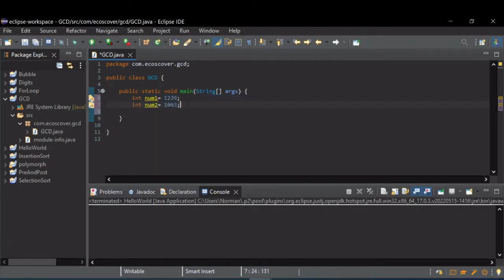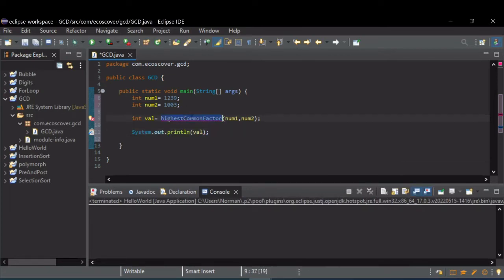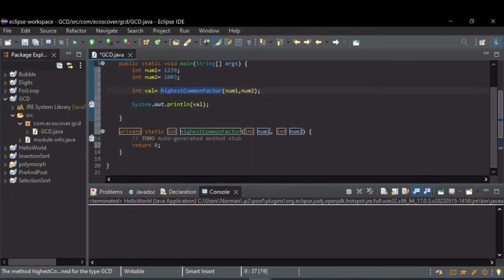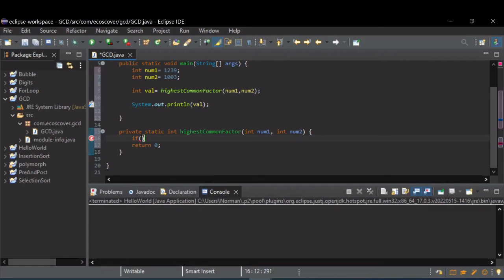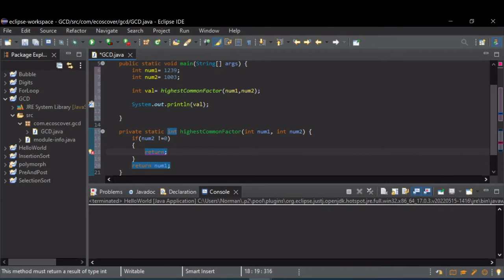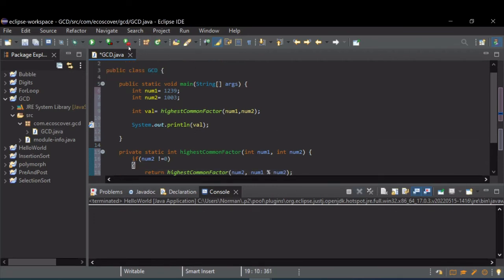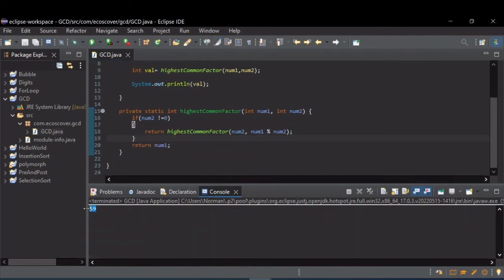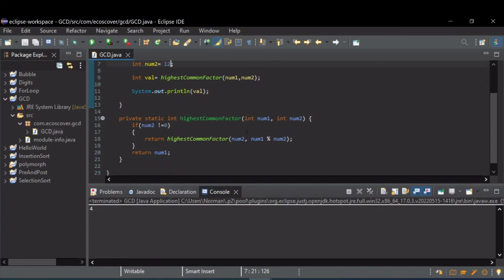Java Algorithms for Beginners: GCD, HCF Recursively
This tutorial explains a basic GCD, Greatest Common Divisor or HCF, Highest Common Factor recursive algorithm in Java for Beginners.  This example works by creating a recursive function that takes two numbers and returns the first number if the second is 0.  If the second is not 0, then it recursively calls, passing the second number as the first, and the modulus of the first and second as the second number.